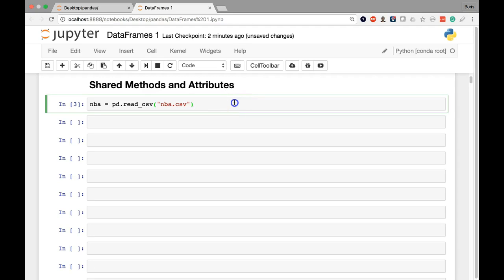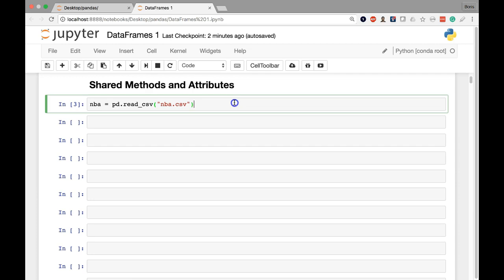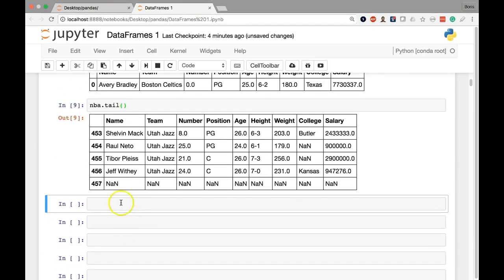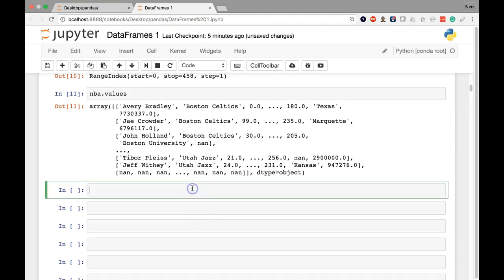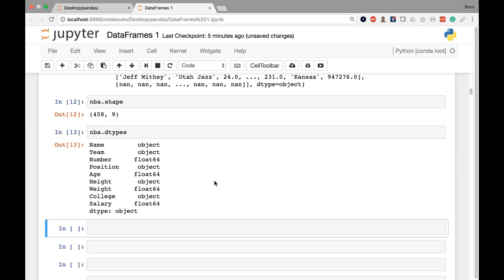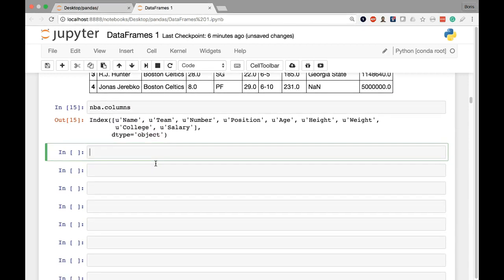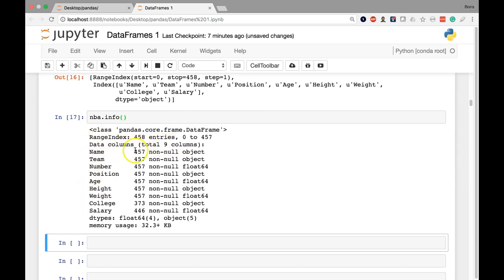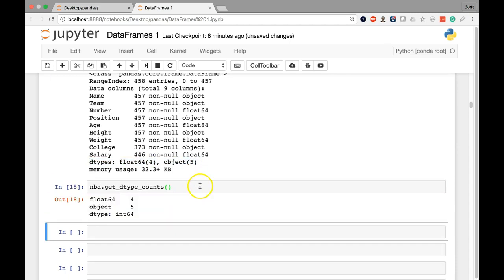2 DataFrames I Shared Methods and Attributes between Series and DataFrames